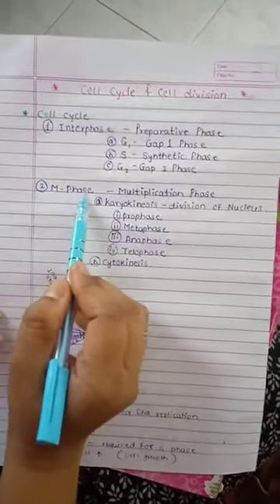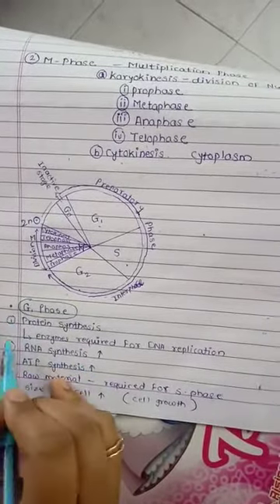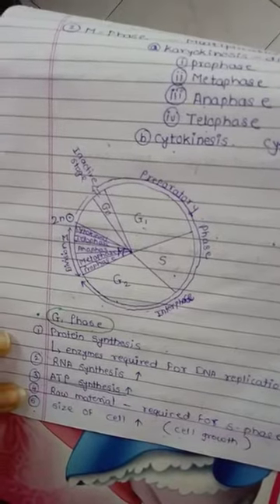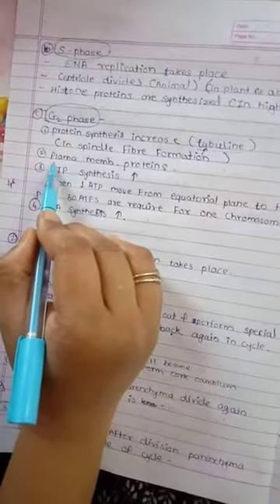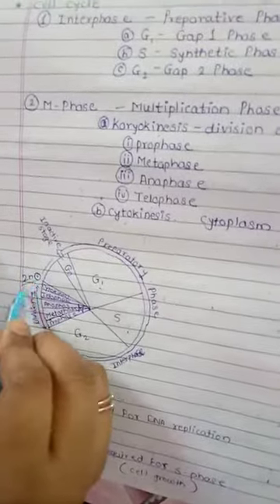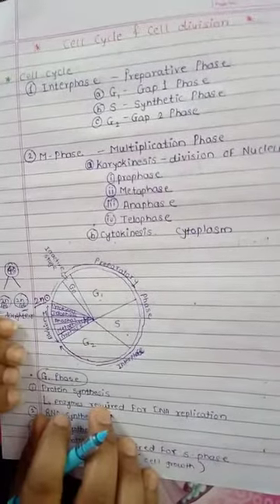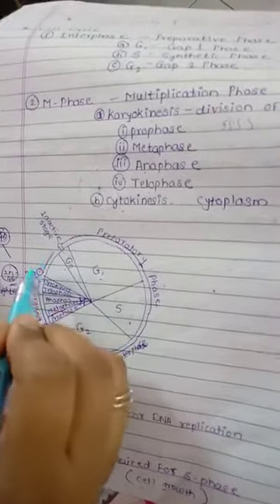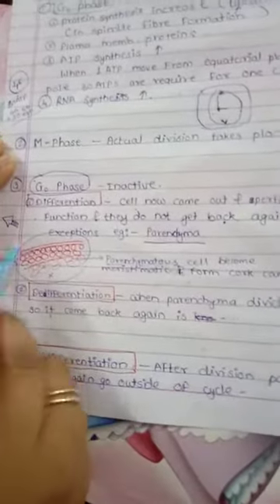Cell cycle and cell division